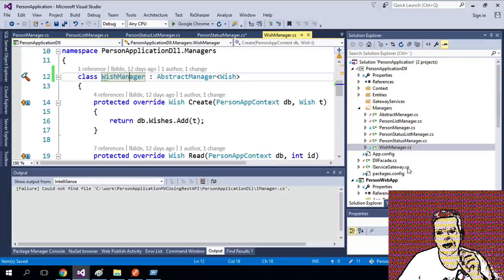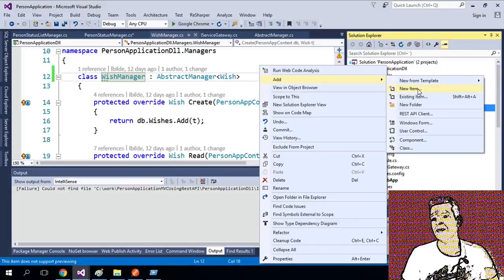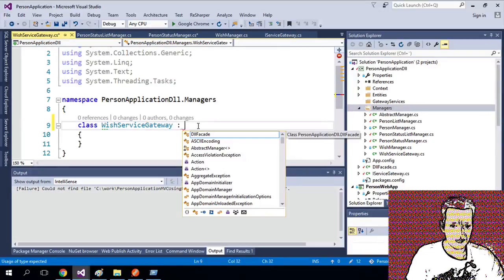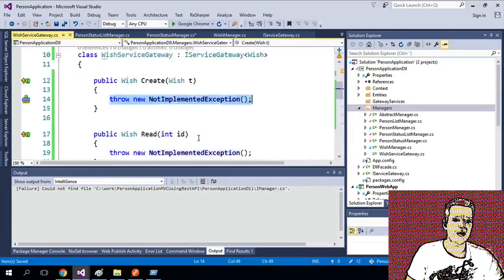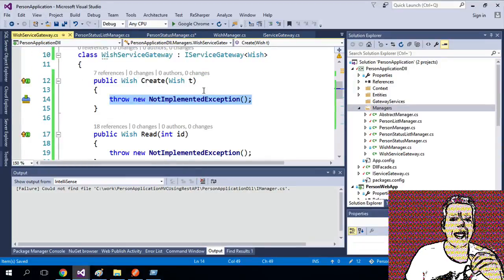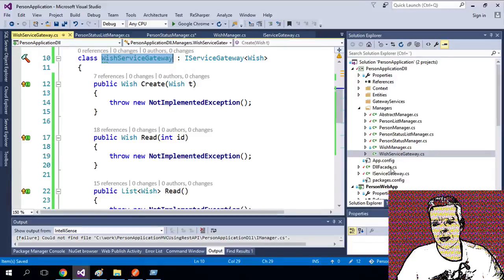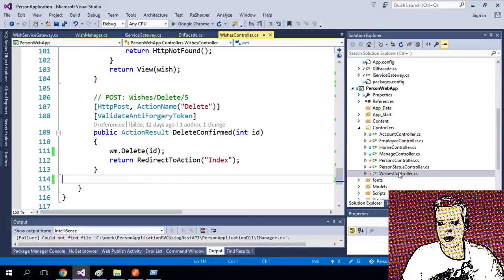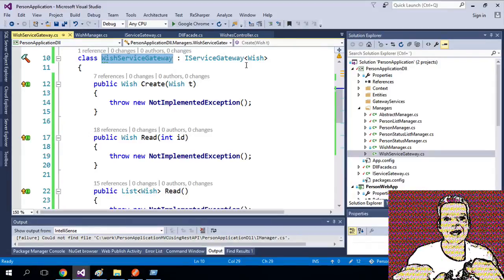Adding the first ServiceGateway implementation - Guest speaker Comic Man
This Series is about building C# Fullstack Web Applications in ASP.NET using ASP MVC, Web API, the Entity Framework and a MS SQL Database.

In this, the fourth part of the Series, the focus will be on using ASP Web API to create a Rest service that can be used by the MVC Application we already build.
We will focus on we can use the ASP.NET Web API, to create a REST API that can provide a access point to our data so the MVC Application can get it.
By doing this we will create a 2 Tier setup instead of the current MVC Application where we only have 1 Tier. The benefit of this will also be explained in the series.

Before you take the 4. part of the course you may wanna look at: